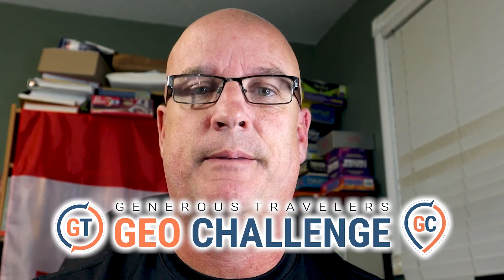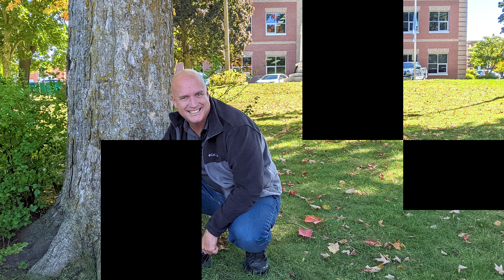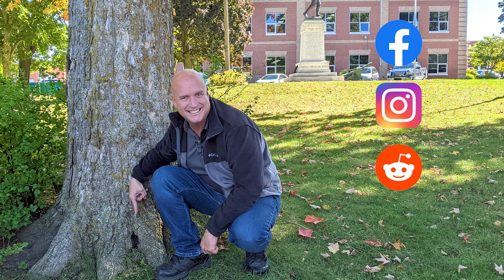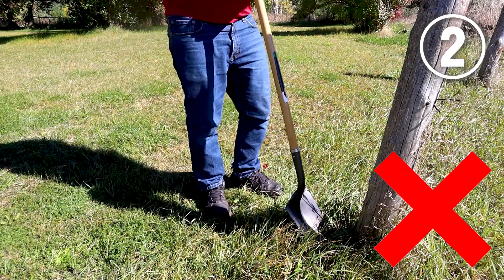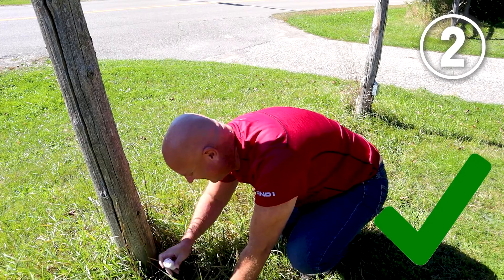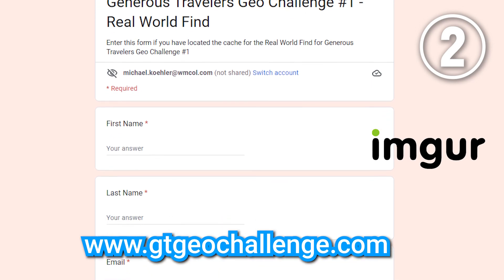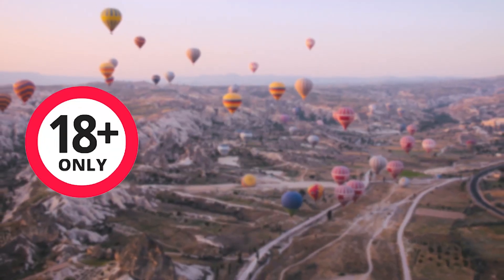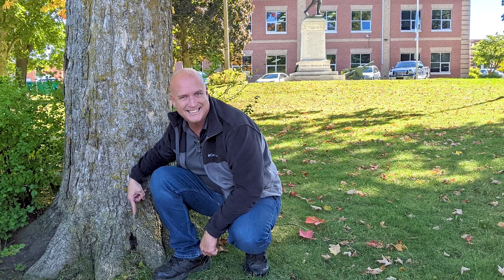I Buried Some Treasure. Go Find It! Geo Challenges a mix of Geocaching & Geoguessr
I'm excited to launch Generous Travelers Geo Challenge.  It is a mix of geocaching and the game Geoguessr.  Somewhere in the world I have buried a winning number.  If you can figure out the coordinates first you win a cash prize!  Also, you can go find it, take a photo and submit it, to also win a cash prize.

Prize Pot: $250

This is not only the first Geo Challenge it is also an explainer video as to how they work.